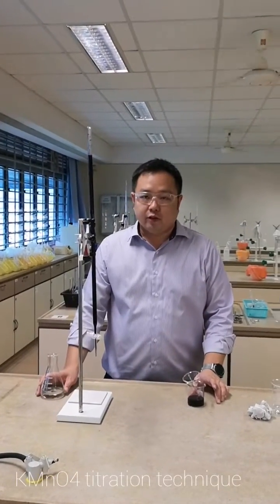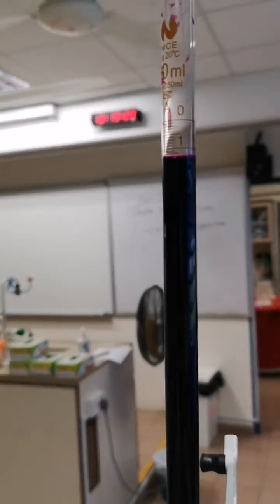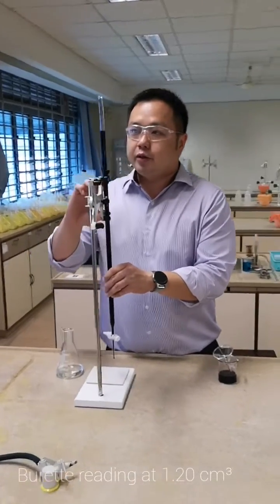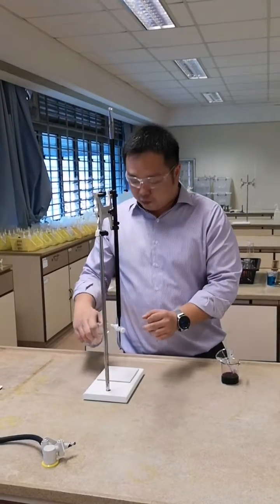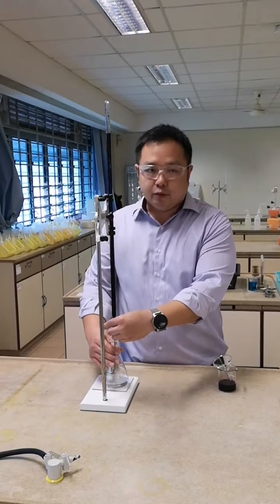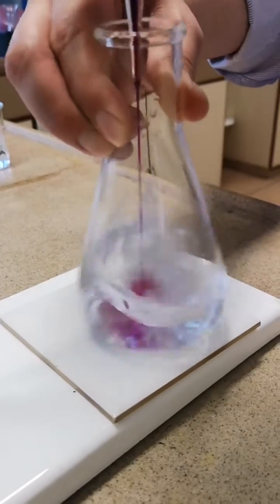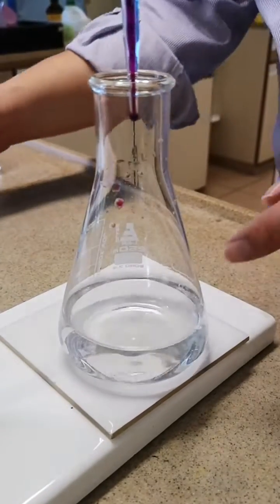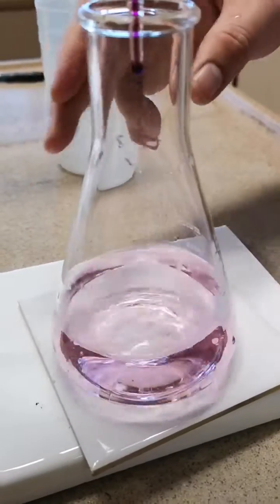[Practical] KMnO4 titration technique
TMJC copyrighted 2019